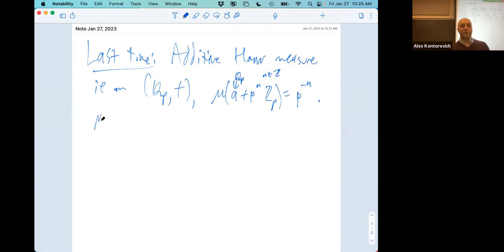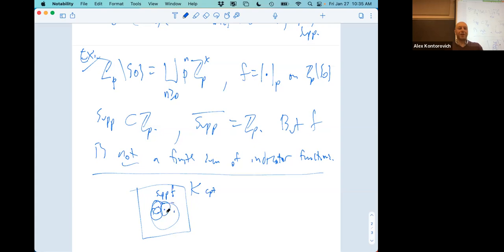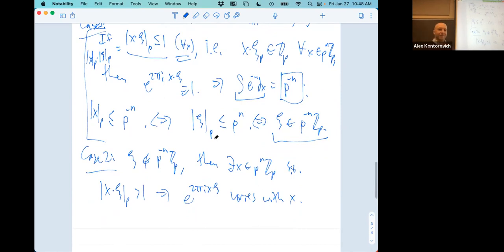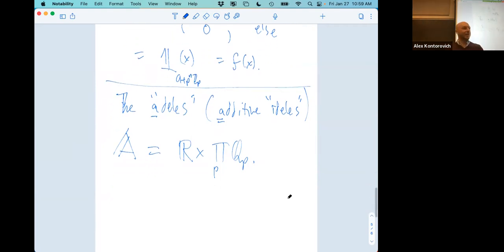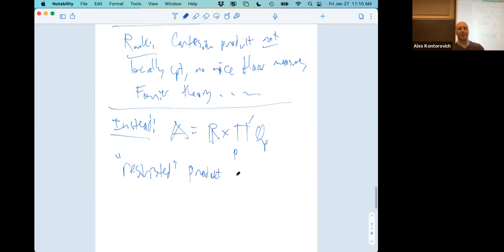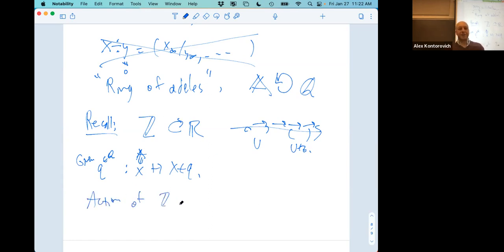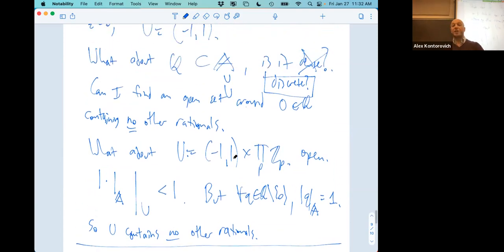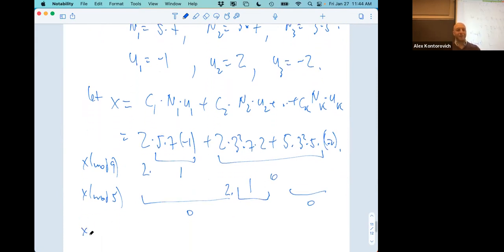Automorphic Representations and L-functions #4, Prof. Kontorovich, Rutgers Math 572, 01/27/2023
p-adic Fourier transform/inverse, ring of adeles, discreteness of rationals in adeles, Chinese Remainder Theorem